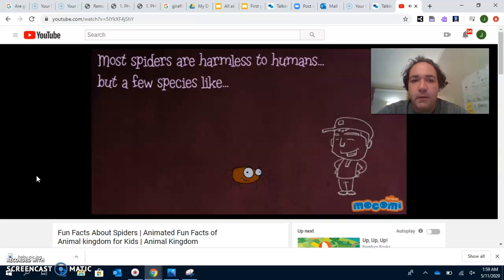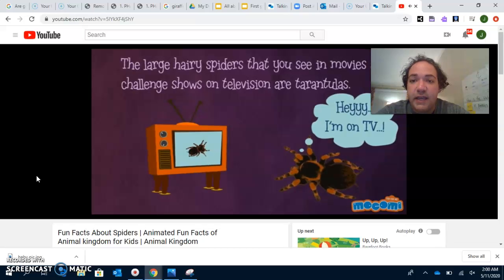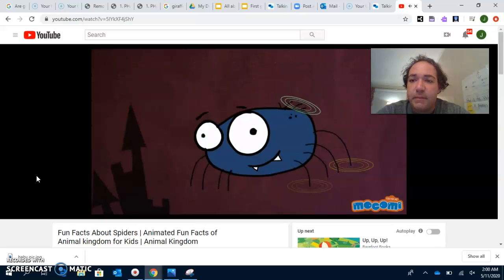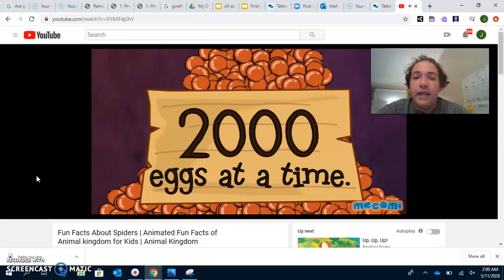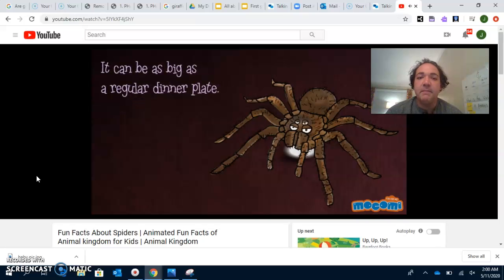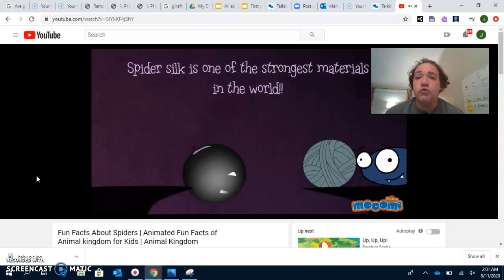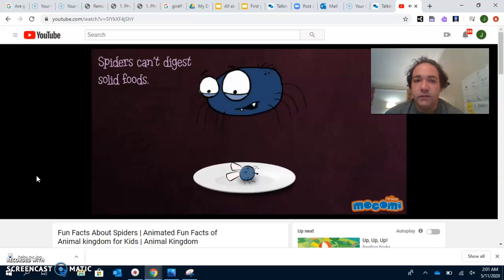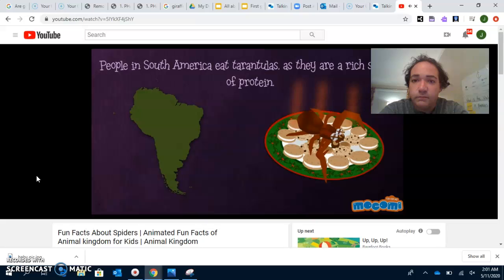Morning Meeting 5-11